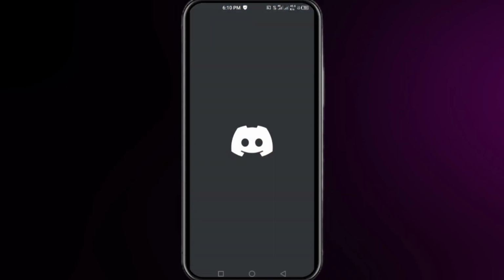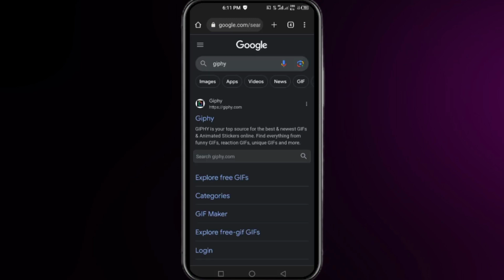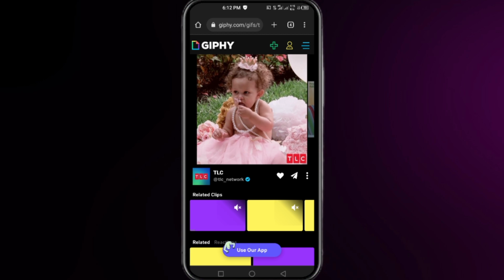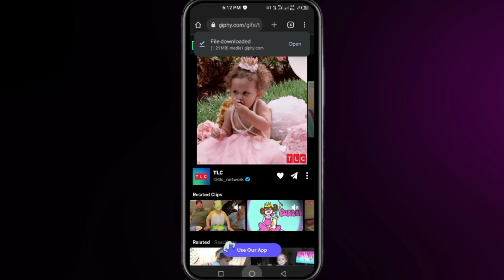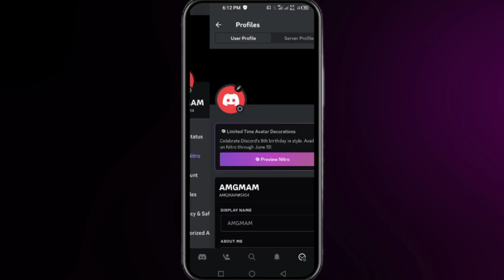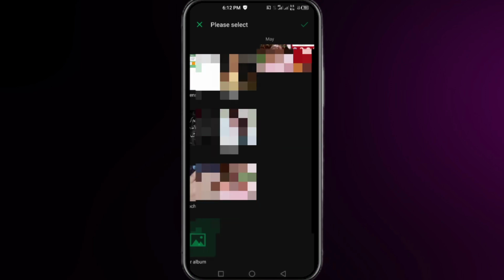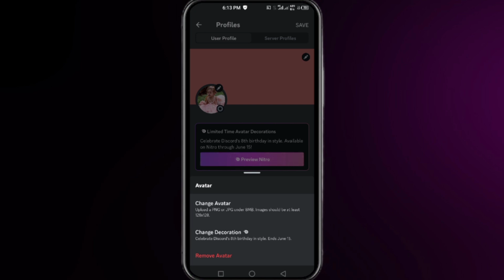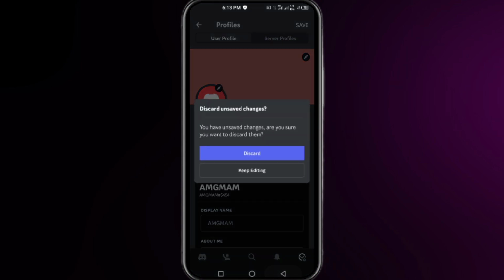USE ANIMATED PROFILE PICTURE ON DISCORD!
In this video, I'm teaching you how to use an animated profile picture on Discord! Discord is a great way to stay connected with your friends and stay up to date with game updates, and an animated profile picture is a great way to show off your personality and style.

If you're looking to make your Discord experience even better, be sure to check out this video! By following my instructions, you'll be able to use an animated profile picture that looks great and reflects your personality perfectly.